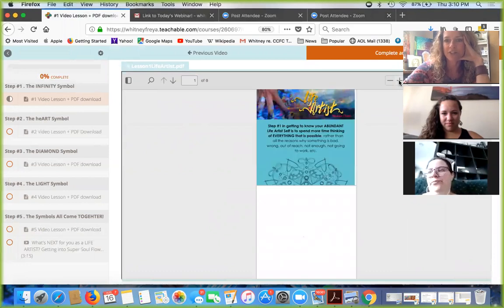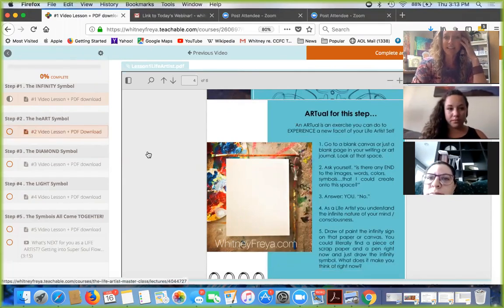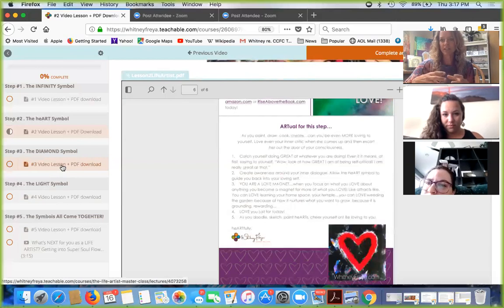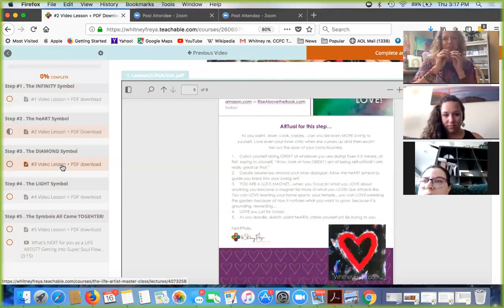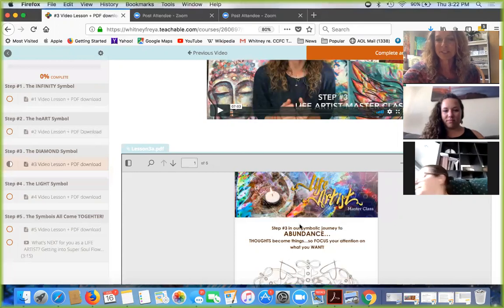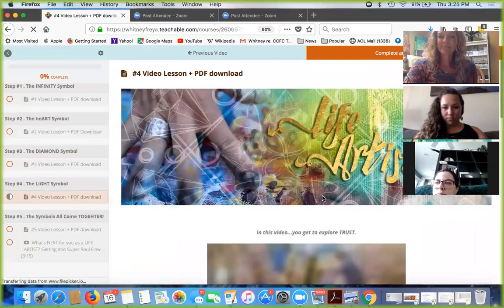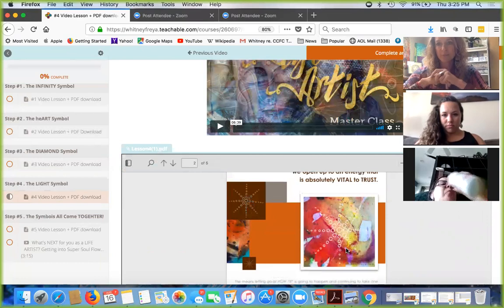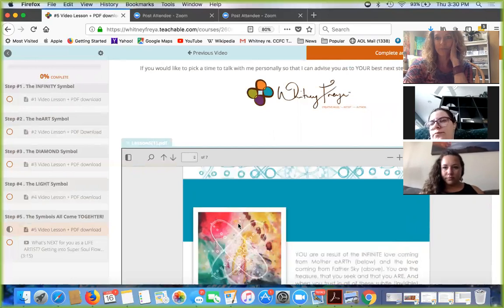LIVE Life Artist Master Class with Whitney Freya